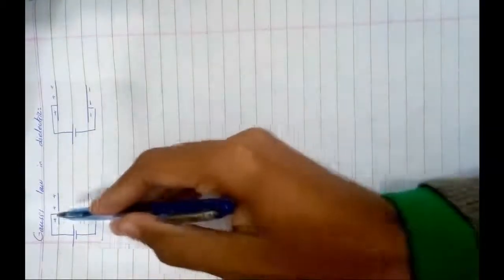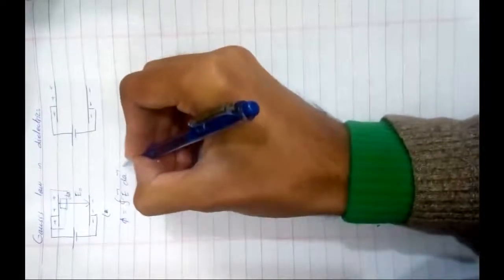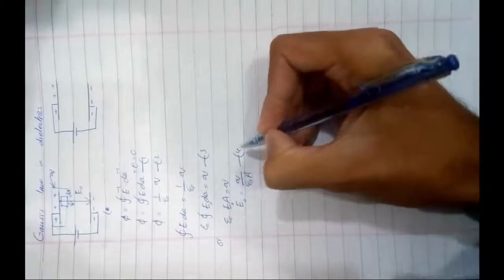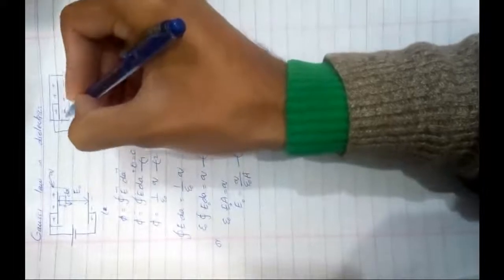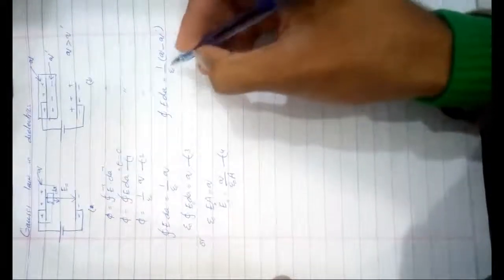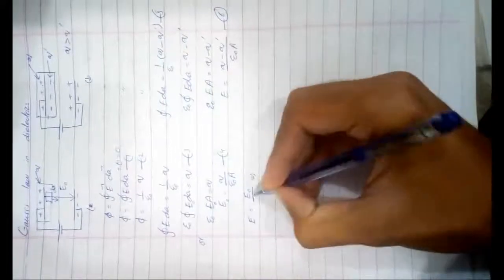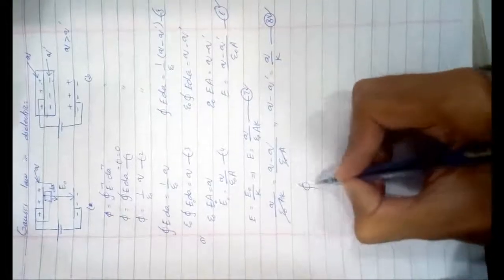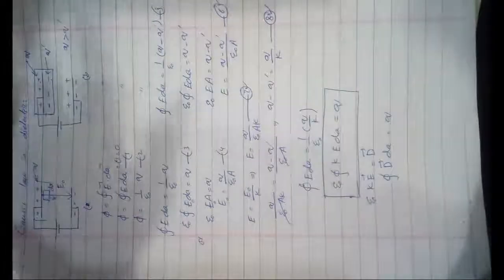Gauss's law in dielectric